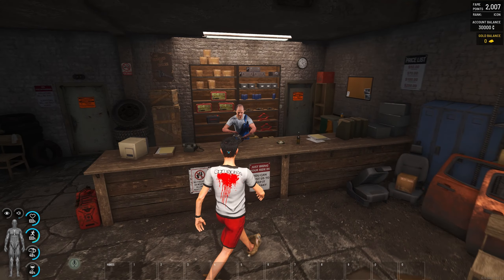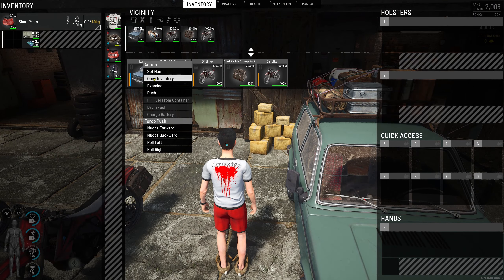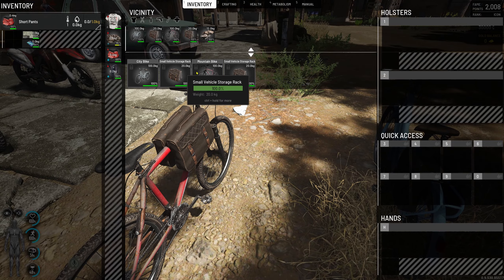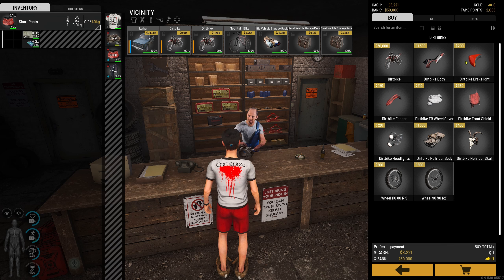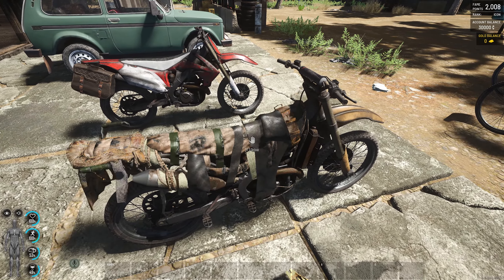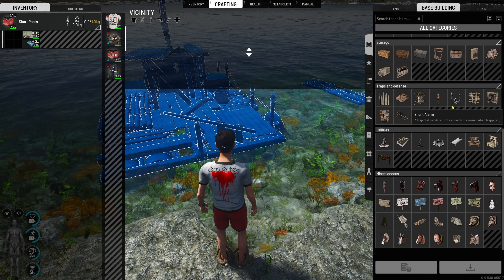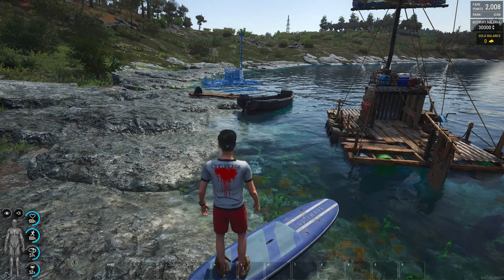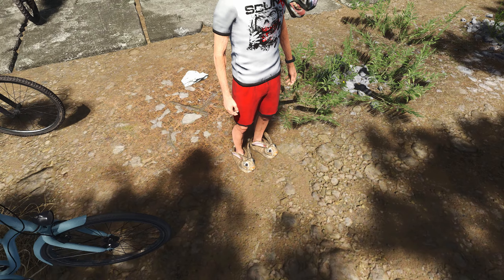SCUM 0.95 - Latest Update - Horde Fix - Rafts - Vehicle Storage Expansion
I take a look at the latest update and what additions have been added to the game and with the major horde change some testing on that will be needed to have further clarity on how exactly its working in the high threat zones and will improve the system.